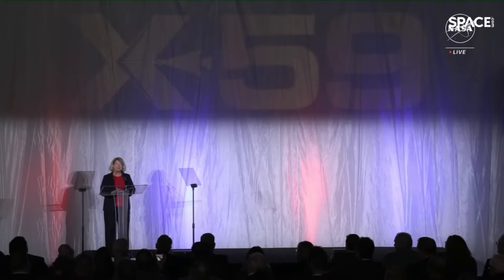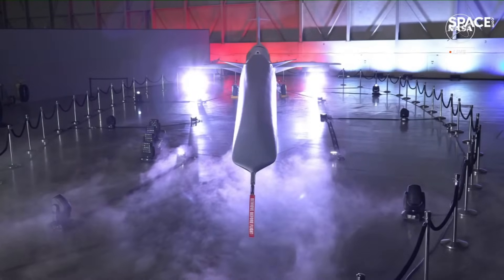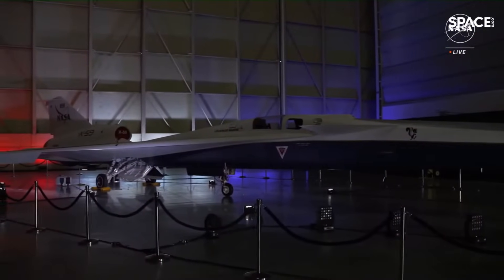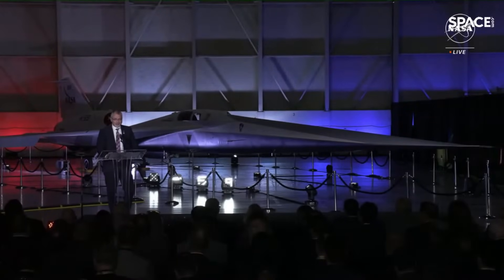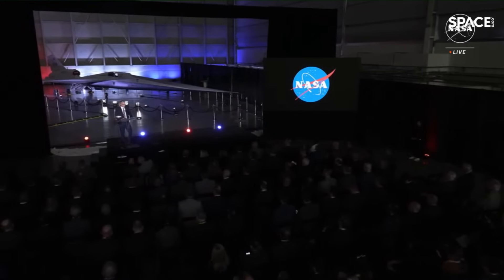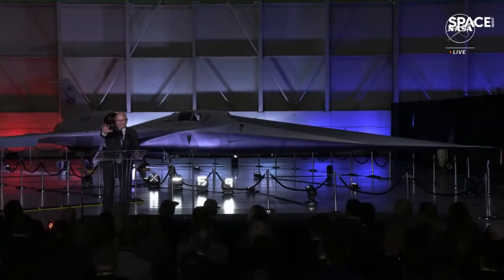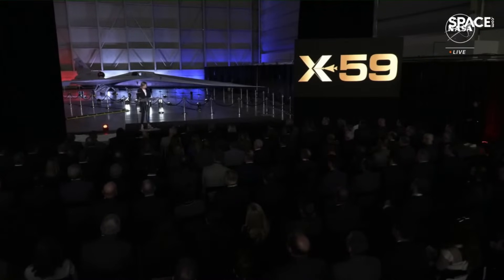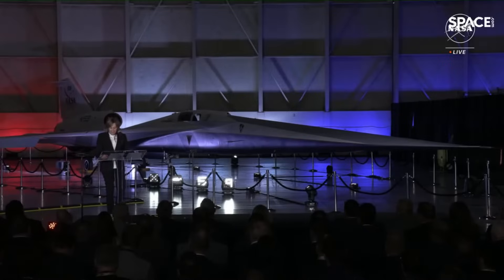NASA’s X-59 Quesst supersonic aircraft revealed in California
NASA's X-59 Quesst supersonic aircraft was unveiled at Lockheed Martin's Skunk Works facility in Palmdale, California on Jan. 12, 2023. Full Story

The X-59 Quiet SuperSonic Technology (Quesst) jet has been under construction at Lockheed Martin's "Skunk Works" facility in Palmdale, California since 2019. The experimental X-59 Quesst is designed to fly at supersonic speeds and reduce the typical sound of sonic booms, lowering the volume down to a "thump" similar to the sound of a car door slamming. NASA says the aircraft could help reshape regulations that currently prohibit supersonic flight over populated areas due to disruptions that sonic booms can cause.

Credit: NASA